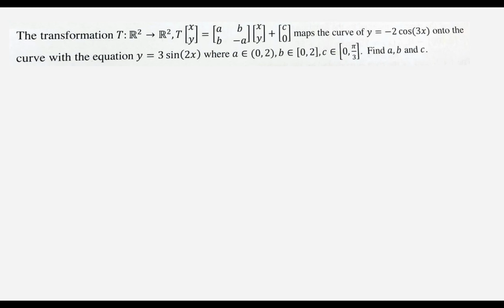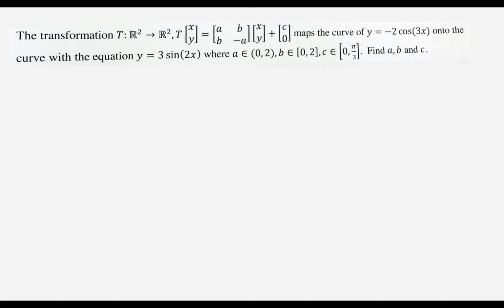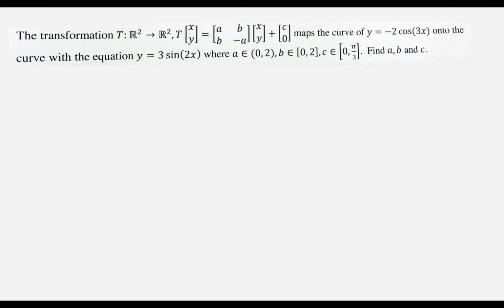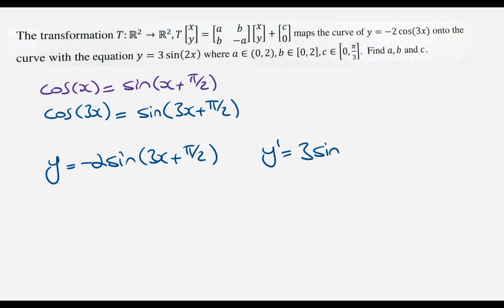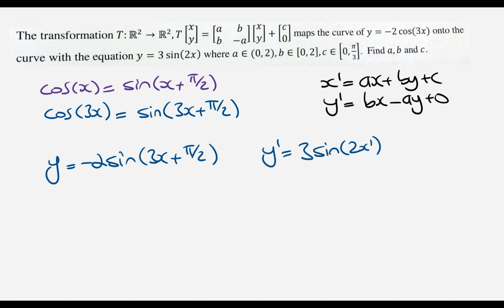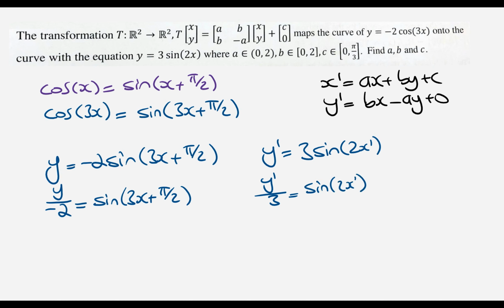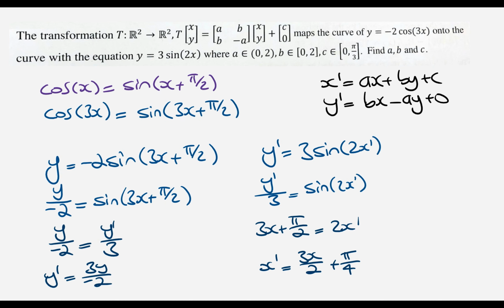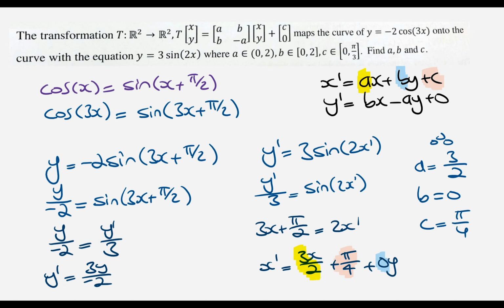Tricky Transformation Matrices Example Involving Trig Functions (MUST LEARN) | VCE Maths Methods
In this video I go through a tricky transformation matrices example/questions that involves trig functions.

Transformation questions are asked almost in every exam - so you must know how to answer these types of questions.

To practice and learn questions related to Transformations login and group question by
ALGEBRA - Functions & Graphs
Question Type - Transformations